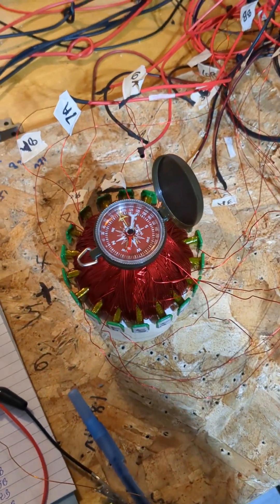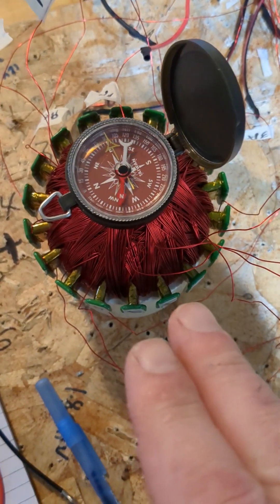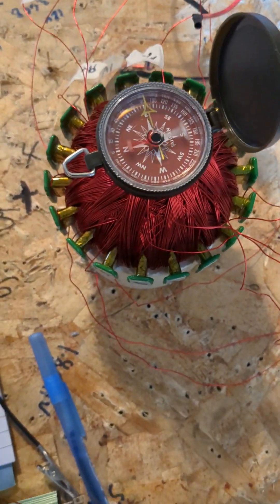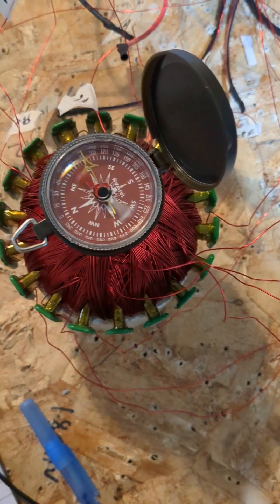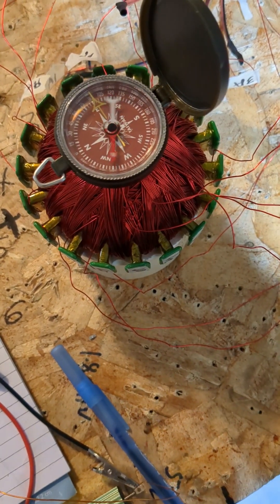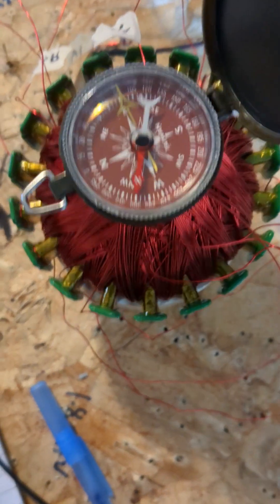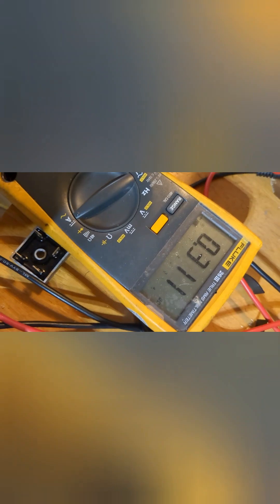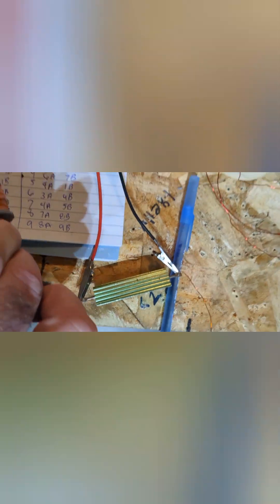virtually rotating magnetic field, causing input to lower when powering a load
All info and questions- direct to MOOKER Forum..